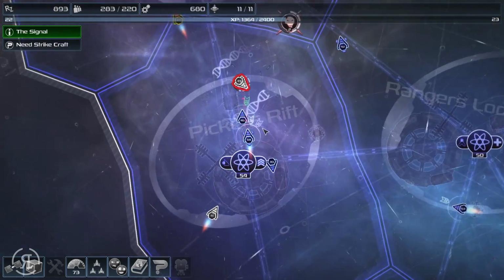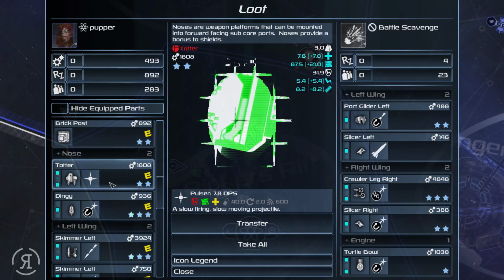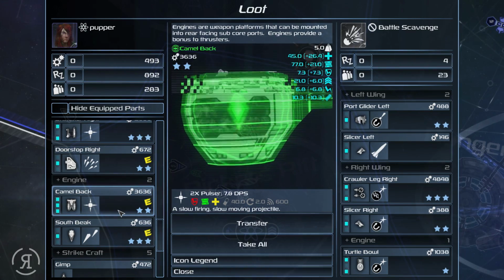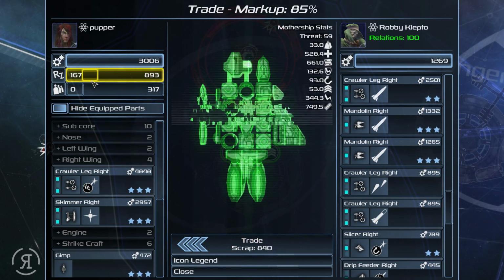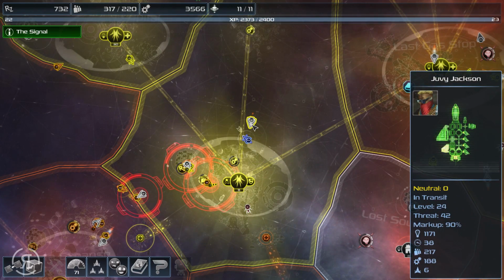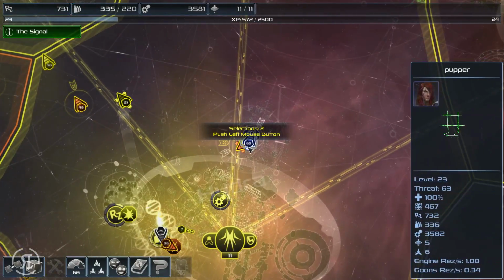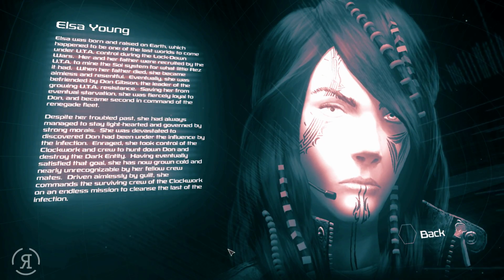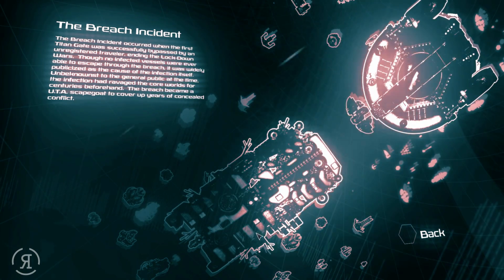Space Pirates and Zombies 2 - Part 18 (Let's Play SPAZ 2)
SPAZ 2 has released on Steam!

What is SPAZ 2?
"In SPAZ 2 you must survive in an evolving post apocalyptic Galaxy. The zombie threat is defeated, infrastructure has collapsed, fuel is scarce, and scavenging means survival.
Initially the Galaxy contains hundreds of fleets, each trying to survive. AI captains do everything the player can. The player is not special and is not the center of the Galaxy.
As resource scarcity becomes critical, ships come into conflict just to survive. Factions may form for protection or split due to starvation. Old friends must become fodder.

Stronger factions establish and defend territories, set up resource hubs, and establish star bases. Weaker factions may resort to banditry. Each captain is unique, persistent, and shapes the Galaxy.
When factions meet, combat is usually the result. While the strategic side of SPAZ 2 is about exploration, territorial control, and faction building, the action side of SPAZ 2 is about ship construction, tactics, and salvage.
Combat creates damaged ships and dead crew, but it also provides new salvaged parts. All the parts in SPAZ 2 are modular and randomly generated. If you see something you like, break it off an enemy, grab it with your tractor beam, and connect it to your ship. Ship construction can be done live during battles, though sometimes beating an enemy to death with their broken wing is also fun.
Back on the star map, battles will attract other captains looking for salvage. Take your new parts and run. Upgrade, repair, and prepare to fight another day, for darker threats are about to emerge."

Space Pirates and Zombies 2 - Part  (Let's Play SPAZ 2)

Steam key provided by the developers. I have not been paid or compensated for this video.